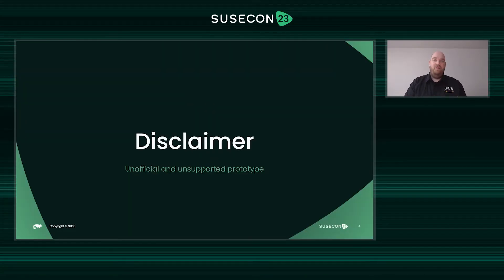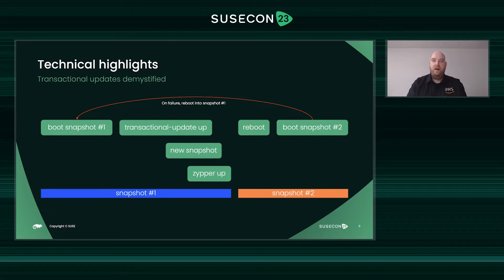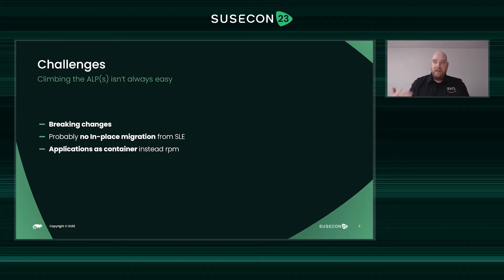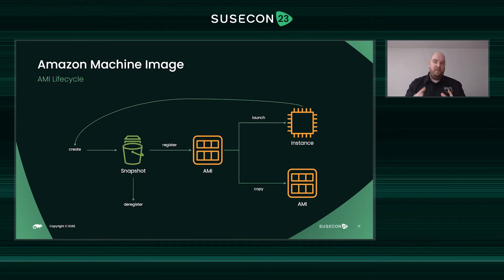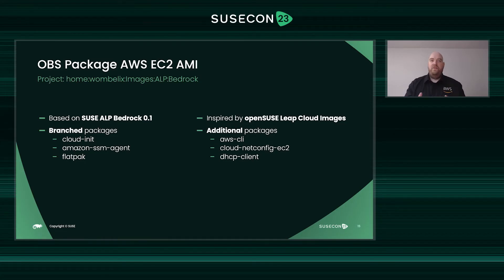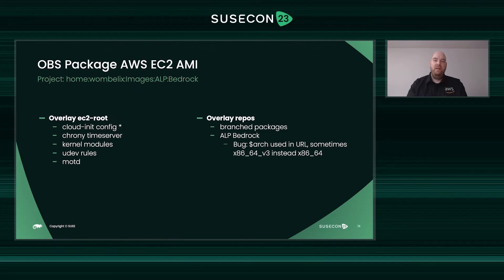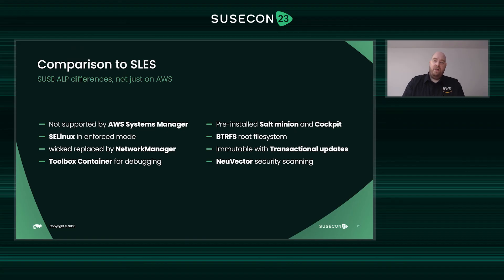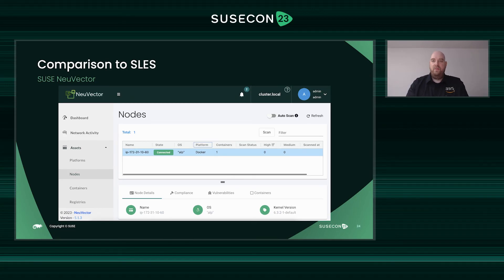TUT 1179 SUSE ALP prototype on AWS, Experimental, but fun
What is Adaptable Linux Platform (ALP), the next generation Linux operating system? Want to learn how to run the latest prototype on AWS? What is required to build a EC2-compatible image via the Open Build Service (OBS)? What does the workflow look like to go from OBS to an available and deployable AMI? What is the state of integration with AWS compared to SUSE Linux Enterprise Server? Let me take you on my journey and share my experiences, thoughts and results with you.